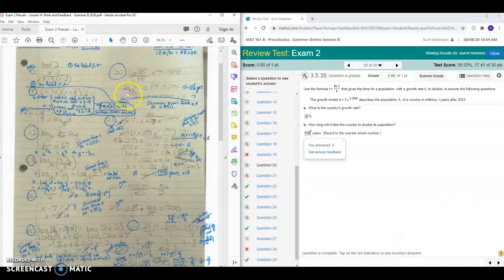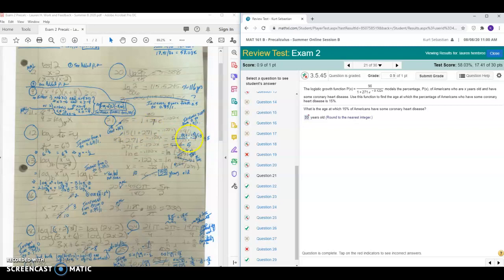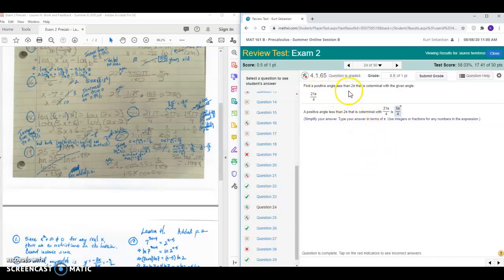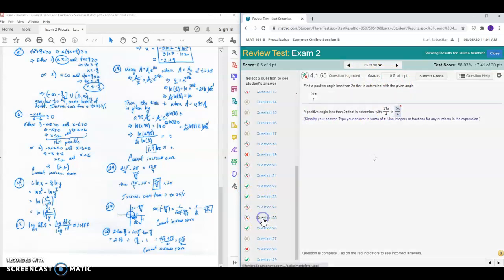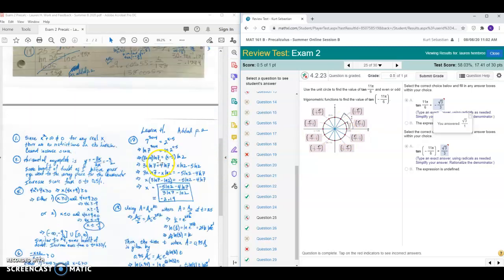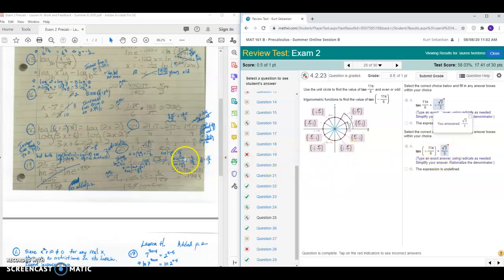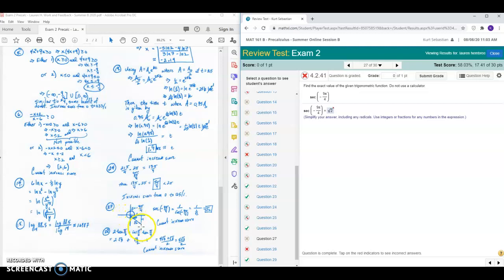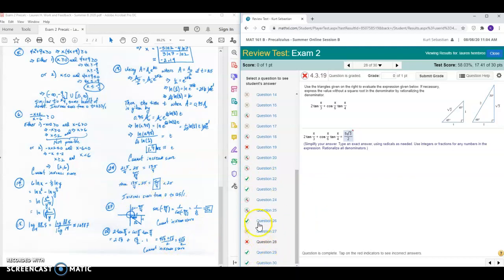Precalc Exam 2 Feedback - Lauren H. (Video 2 of 2) - Summer B 2020